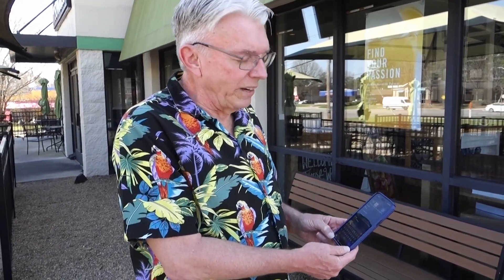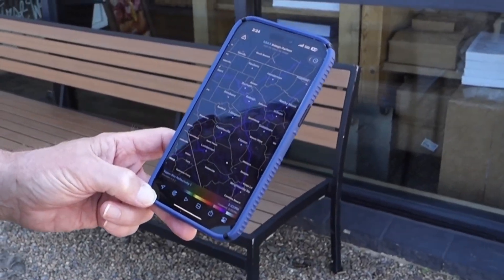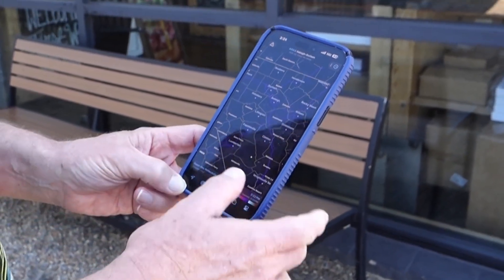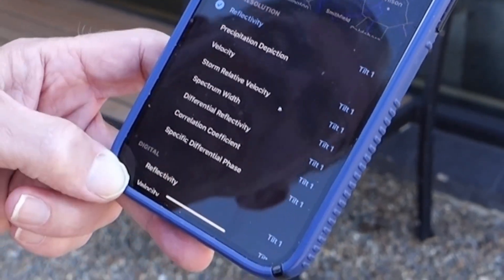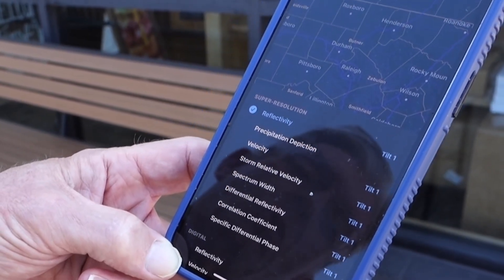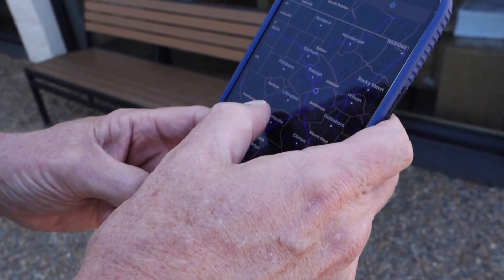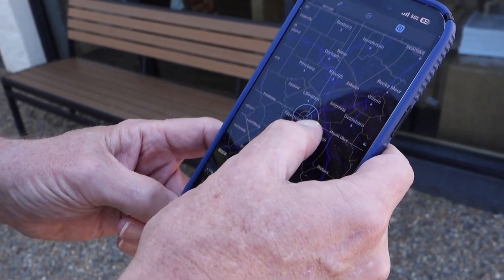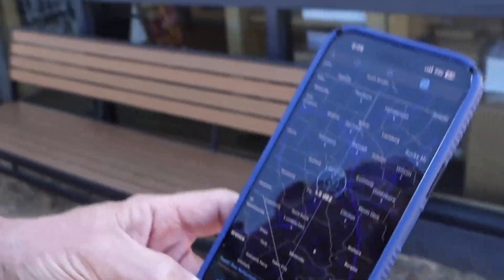Greg Fishel talks about the RadarScope Weather App